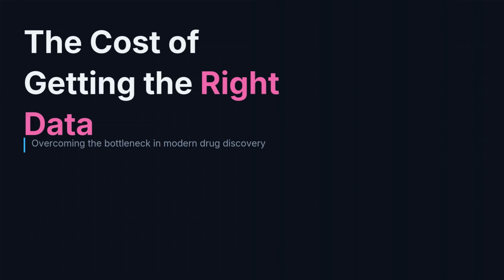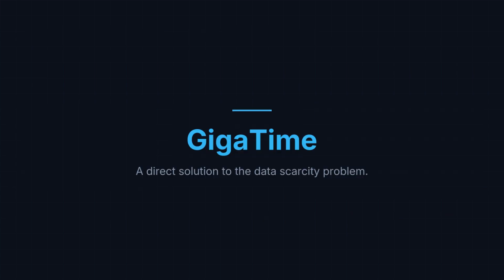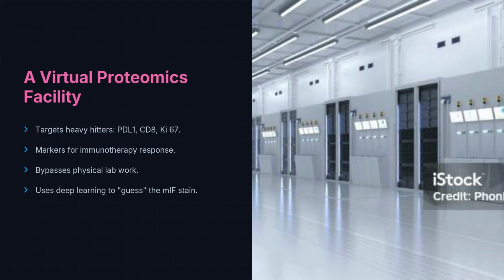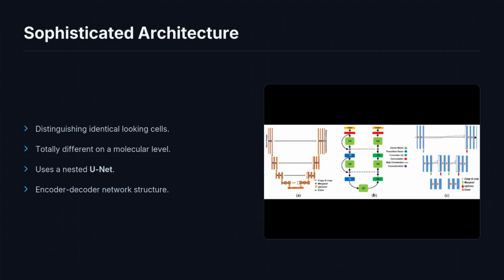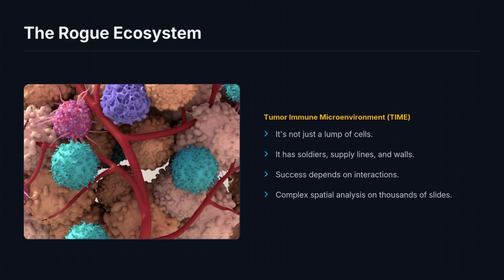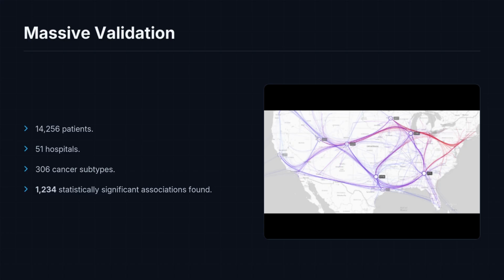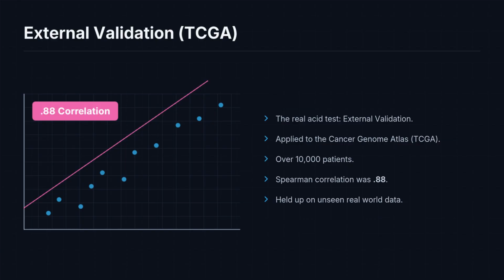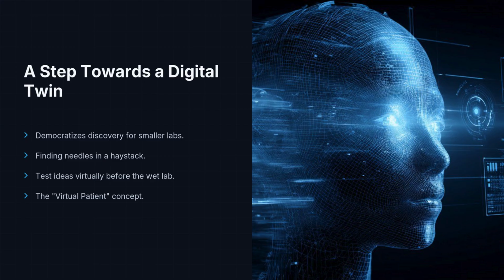GigaTIME: How Microsoft GigaTIME Unlocks a New Era of AI Cancer Research A Researcher's Guide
In this video, we break down GigaTIME, the groundbreaking multimodal AI model published in Cell by researchers from Microsoft, Providence, and the University of Washington. GigaTIME solves one of the biggest bottlenecks in cancer research: the high cost of data.

By translating standard, inexpensive H&E pathology slides into "virtual" multiplex immunofluorescence (mIF) images, GigaTIME allows researchers to generate deep proteomic data for thousands of patients instantly—bypassing the need for expensive wet-lab assays.

What you will learn:

How GigaTIME converts $5 slides into $1,000 datasets.

The architecture behind the "Cross-Modal Translator."

How this enables the creation of "Virtual Patient" populations.

The results of validating the model on 14,000+ patients and the TCGA dataset.

Timestamps:
00:00 The Cost of Data
00:27 Satellite vs Street View
01:38 Intro to GigaTIME
02:08 Virtual Data Generation
03:08 Grounded in Biology
04:05 How it Works: Form Follows Function
04:42 The Training Data
05:15 Nested U-Net Architecture
06:28 Encoding Biological Code
07:05 The Tumor Immune Microenvironment
08:32 Validation & Results
09:40 External Validation (TCGA)
10:45 Limitations: Research Only
11:10 The Economic Shift
12:08 Unlocking the Past